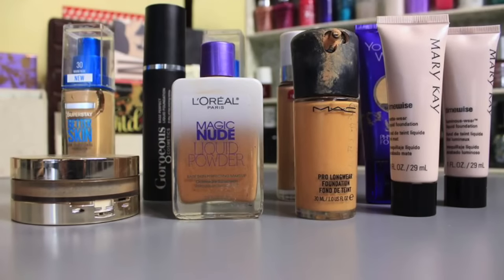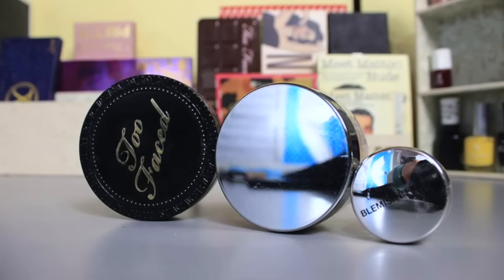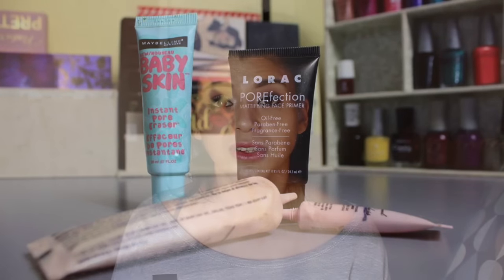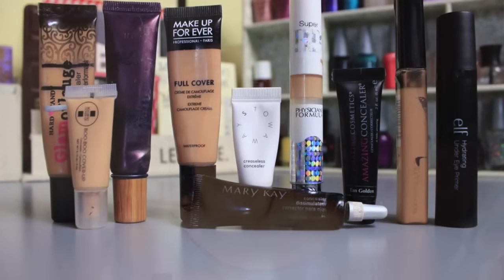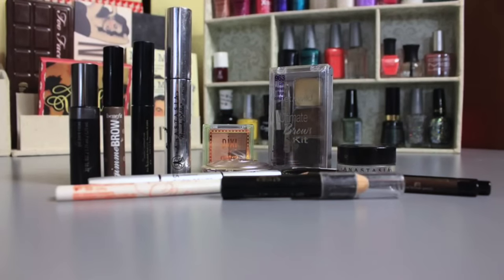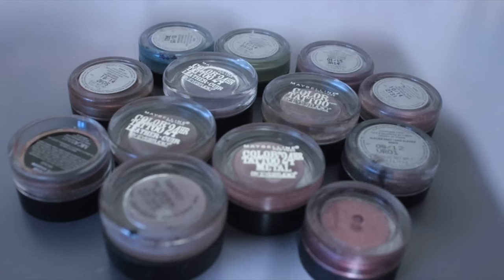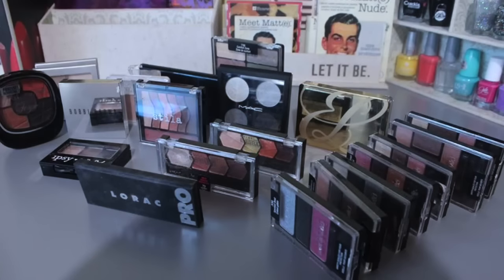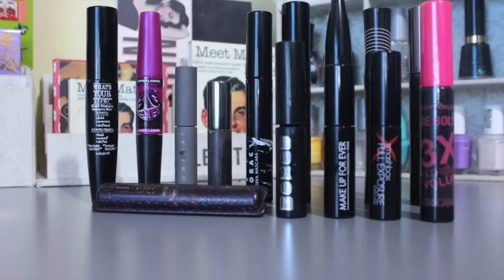Makeup Inventory| Thoughts & Goals | Part 1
Part two will be here ... but uploaded tomorrow  12/17/15

❊My list of "Project Pan" "Pan that Palette" & Seasonal Project Pan Challenges here:

✻Finish 20 by 2016 | All Makeup Project Pan

✻Pan that Palette Challenge

✻Finish 5 by 5 de Mayo

✻First Impressions| Wear Tests| Makeup